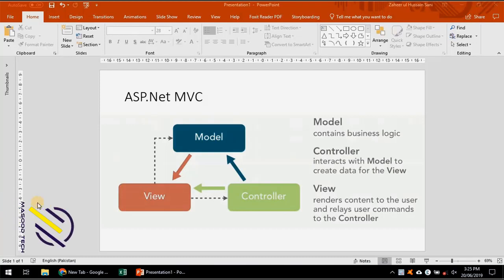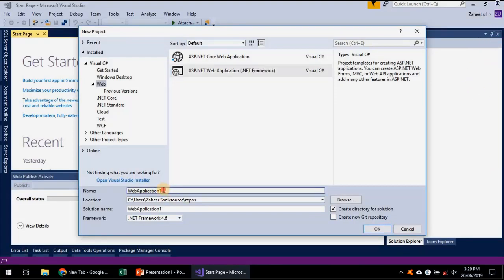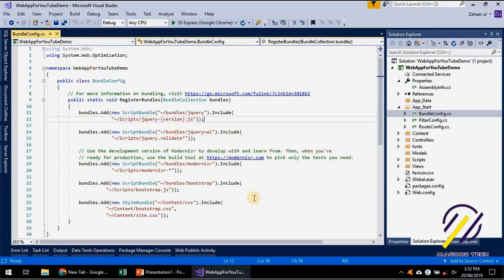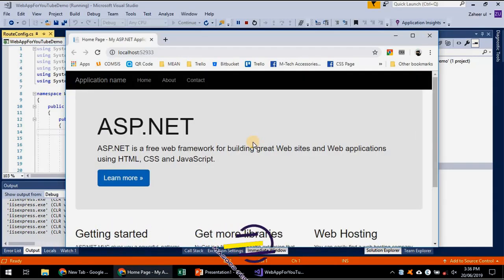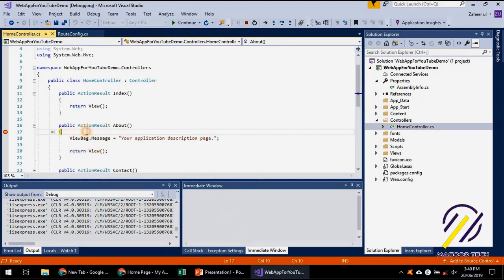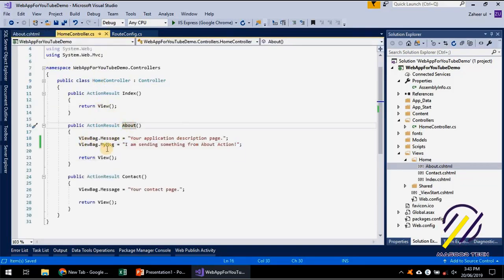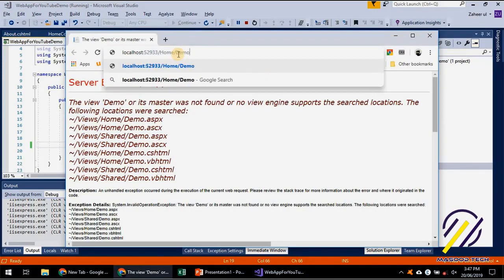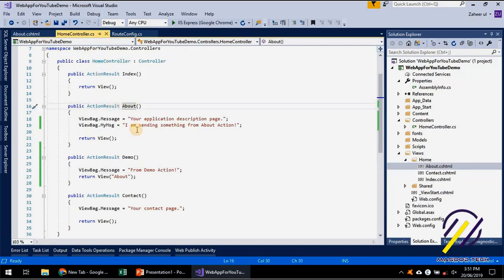Introduction to ASP.Net MVC | Best Step by Step ASP.Net MVC Tutorial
In this video we will demonstrates the basics of ASP.Net MVC Application. Controllers and Views are mainly discussed in this video. How Controller and its Action is called, How it returns the View and Sending data from Controller to a View using ViewBag.

QUERIES SOLVED:
1. what is mvc and model view controller
2. model view controller example and mvc pattern
3. mvc explained and model view controller explained
4. what is model view controller
5. how does mvc work and why is mvc important
6. how to learn mvc and how to use mvc
7. mvc example and mvc concepts explained
8. mvc concepts and what is mvc architecture
9. what is mvc tutorial and mvc explained for dummies
10. mvc explained for beginners step by step
11. mvc for beginners step by step
12. mvc tutorial for beginners in hindi
13. mvc tutorial for beginners in asp.net c#
14. mvc introduction for beginners
15. asp.net mvc tutorial for beginners
16. asp.net mvc web application project
17. asp.net mvc introduction
1. asp.net mvc intro
2. asp.net core mvc introduction
3. introduction to asp.net mvc in c#
4. What is ASP.NET MVC?
5. Why MVC is introduced?
6. What is MVC in asp net with example?
7. What is MVC in asp net with example?
8. What is difference between ASP.NET MVC and MVC?
9. ASP.NET MVC Tutorials for beginners in urdu/hindi
10. learn asp.net mvc 5 complete tutorials
11. learn asp.net mvc 5 complete tutorials urdu/hindi
asp.net mvc tutorial for beginners asp.net mvc web application project
asp.net mvc crud asp.net mvc tutorial